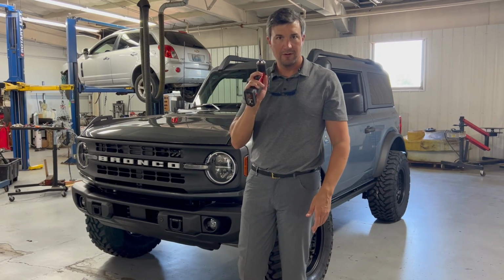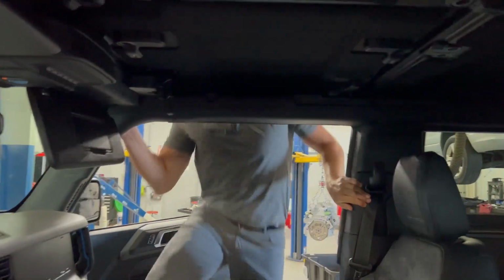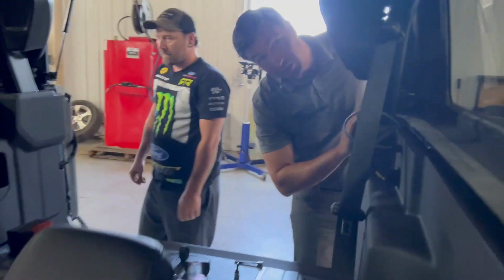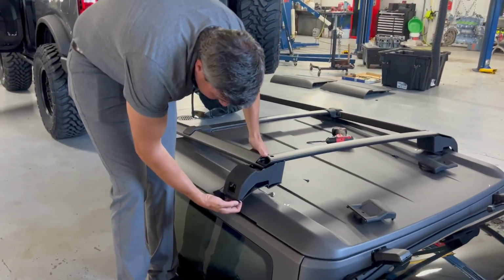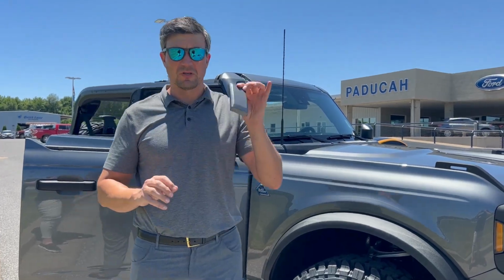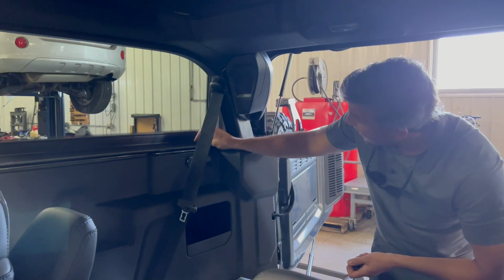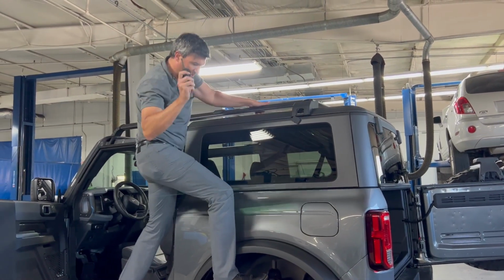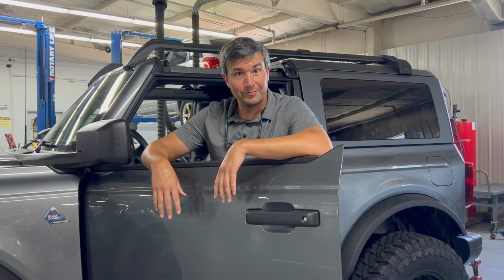The WRONG Way to remove your Hardtop off your BRONCO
Tools we used to take the hardtop off (they are in your Bronco Tool Kit)
- 10mm Hex Socket
-T30 Hex Took
-Ratchet (we used a drill)
-T50 Torx Plus
-Triangle Bolt Tool